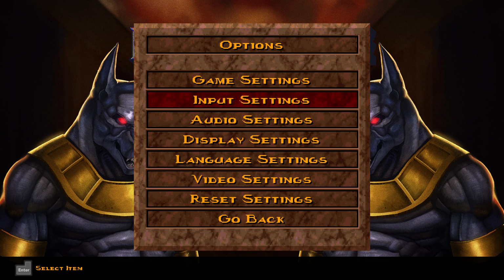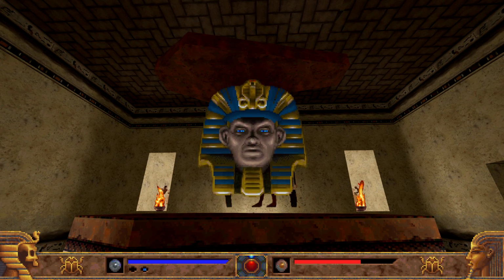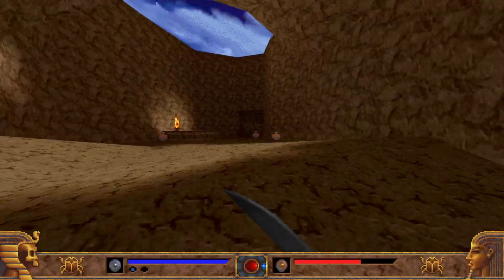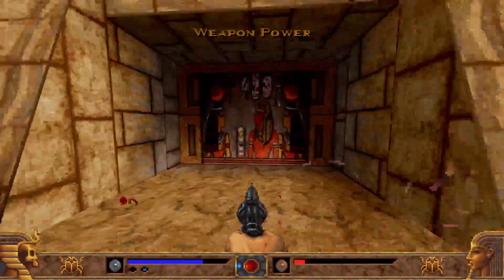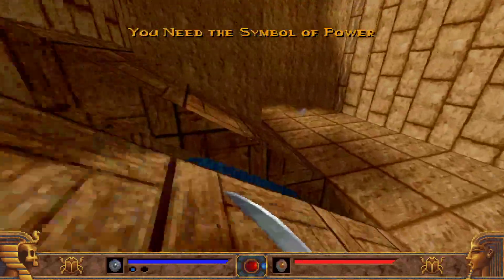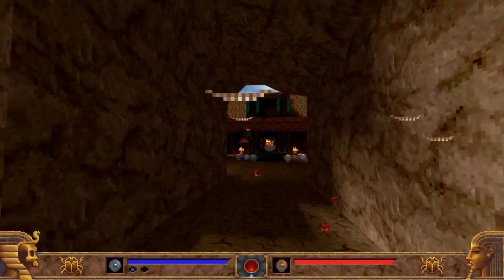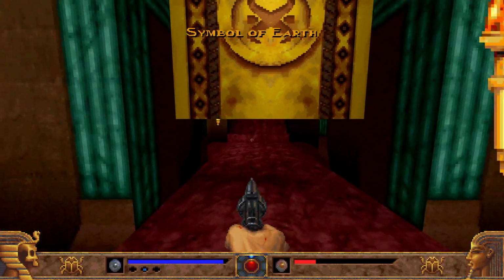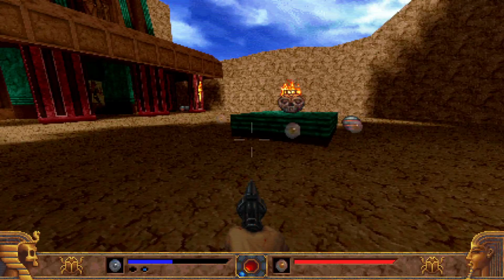Checking out the new Powerslave: Exhumed Remaster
Let's take a look at Night Dive's Newest!

I kinda messed up the audio levels for some reason (incompetence) - sorry about that.